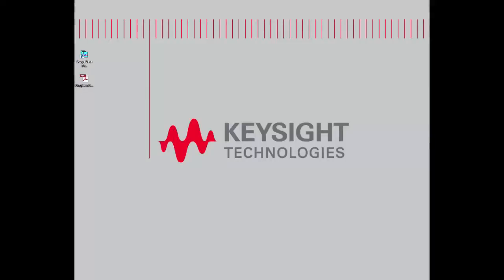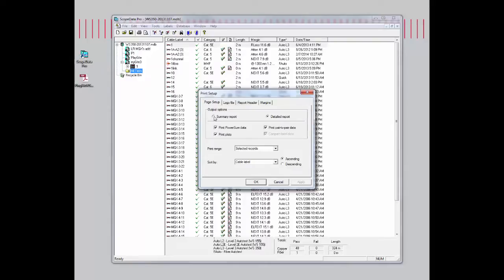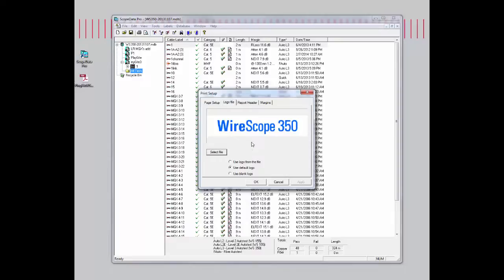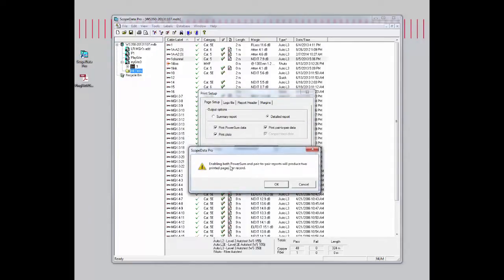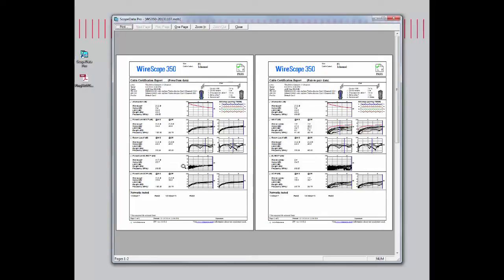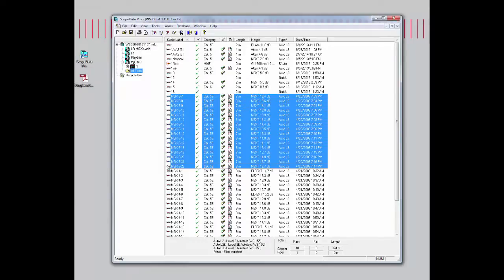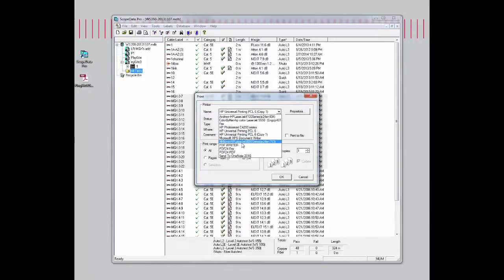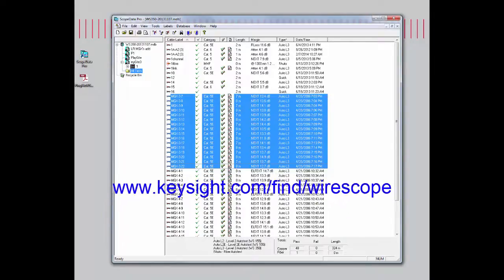How to print reports of Keysight WireScope test results using the ScopeData Pro software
This video shows you how to select and print hard copy or PDF copy of reports of your WireScope test results.